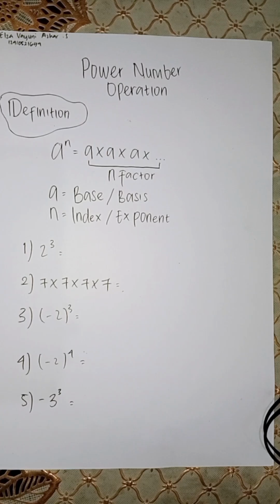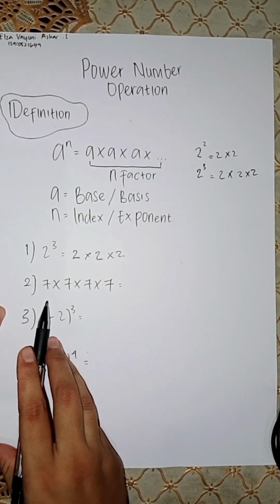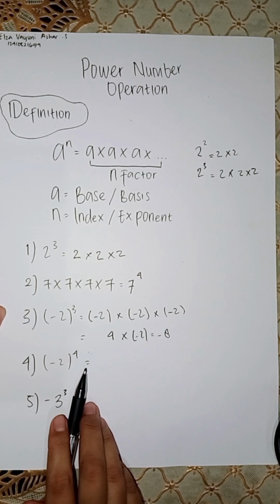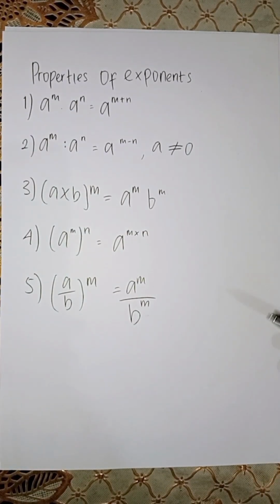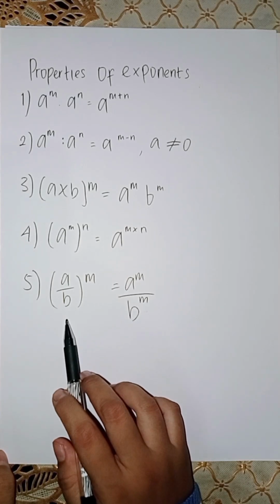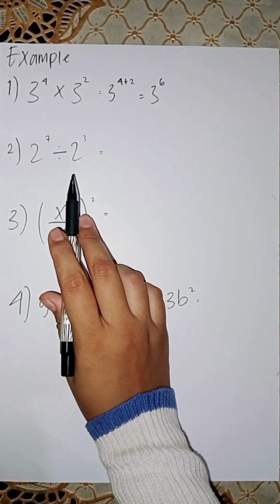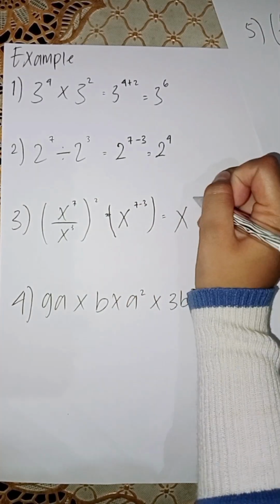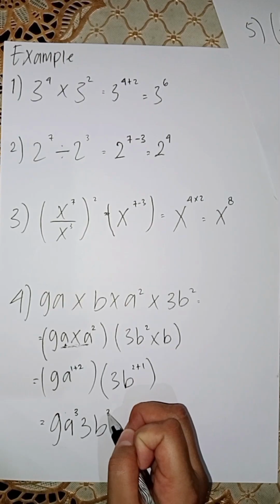Video Assigment " POWER NUMBER OPERATION "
Elza Vayuni azhar Siregar
pmt 3A
bahasa Inggris
Dr. Habibis saleh